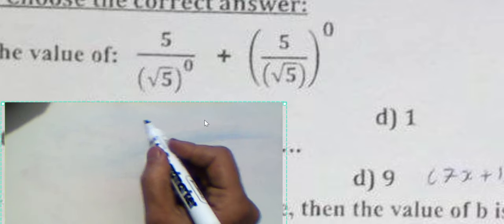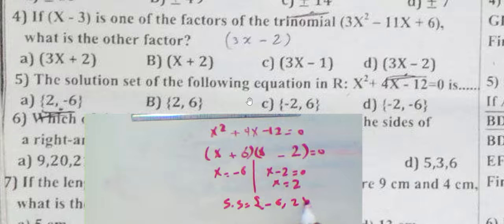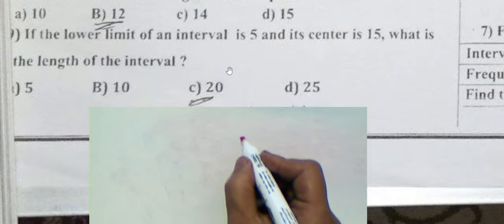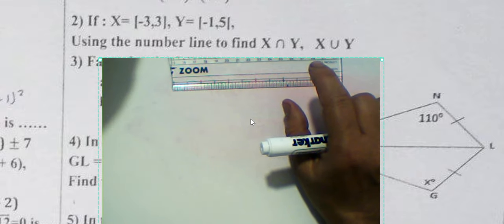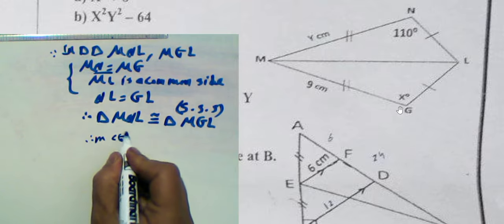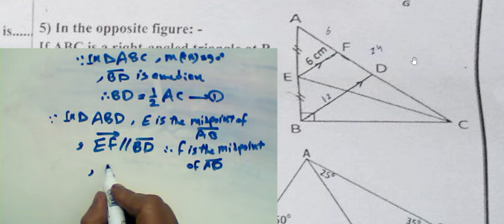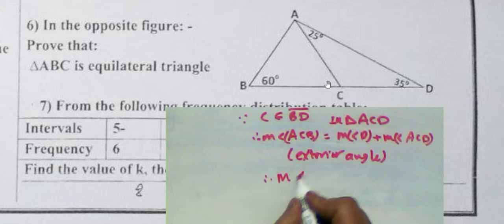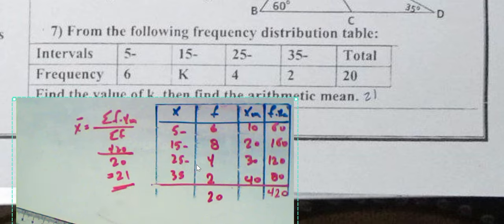🔥 حل امتحان محافظة القاهرة📘 Math ثانية إعدادي🆕 جديد – الترم الأول 2026شرح وحل كامل خطوة بخطوة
🔥 حل نموذج محافظة القاهرة
📘 Math ثانية إعدادي
🆕 جديد – الترم الأول 2026
شرح وحل كامل خطوة بخطوة🔥 حل نموذج محافظة القاهرة
📘 Math ثانية إعدادي
📘 Math ثانية إعدادي
📘 Math ثانية إعدادي
📘 Math ثانية إعدادي
شرح وحل كامل خطوة بخطوةتمام 👌 خلّيك معايا، دي عناوين جاهزة لـ ثانية إعدادي Math – القاهرة (جديد)، اختار اللي يناسبك 👇
✅ العنوان الرسمي
📘 Math ثانية إعدادي
شرح وحل كامل خطوة بخطوة
🚀 عنوان تريندي أقصر
Math ثانية إعدادي | حل نموذج القاهرة الجديد 🔥
ترم أول 2026
⚡ عنوان قوي للانتشار
حل امتحان Math ثانية إعدادي
نموذج القاهرة الجديد 2026 💯
لو كنت تقصد بـ "أرض القاهرة" اسم نموذج معيّن (مش المحافظة)، قولي بس وأعدّل العنوان بالاسم الدقيق فورًا 👌